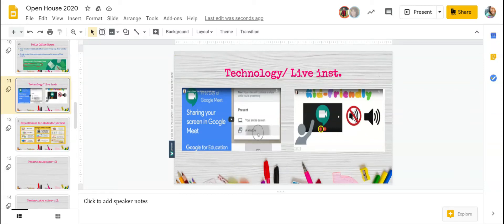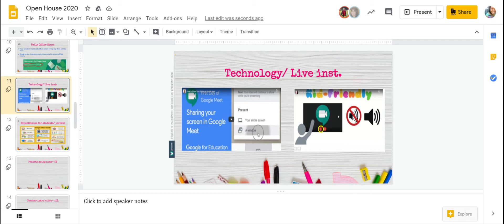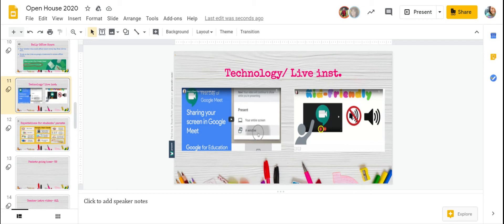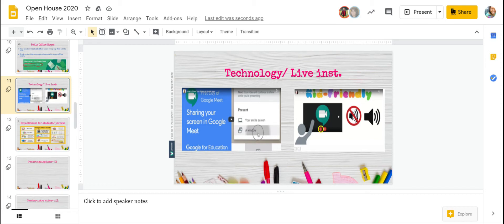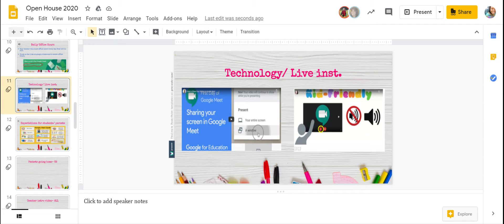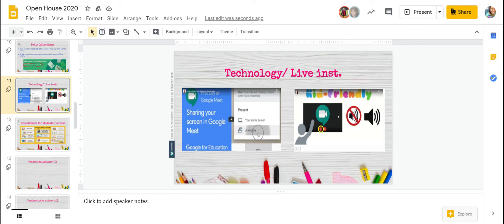Technology and Information Open House 2020 - Google Slides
Voice Recording